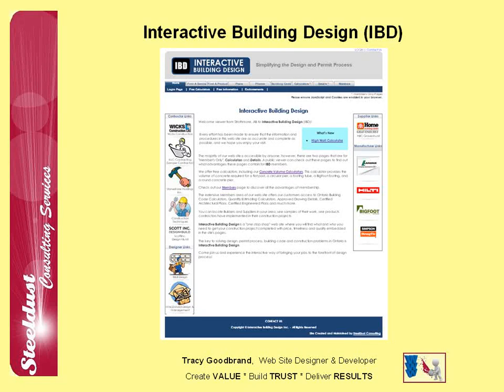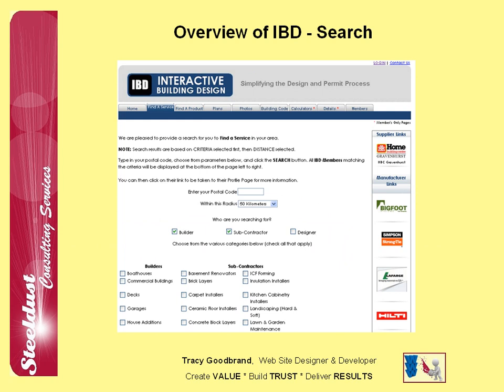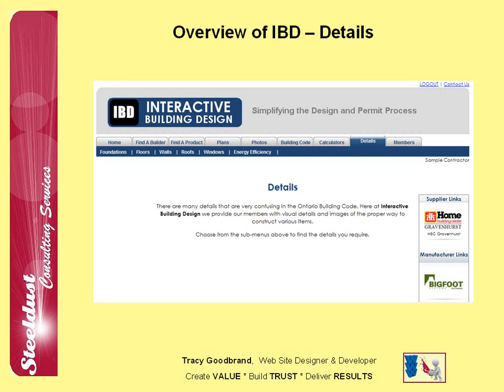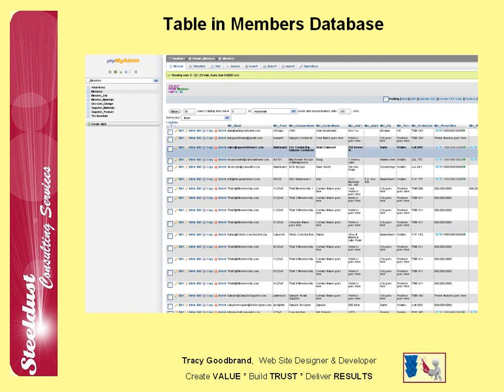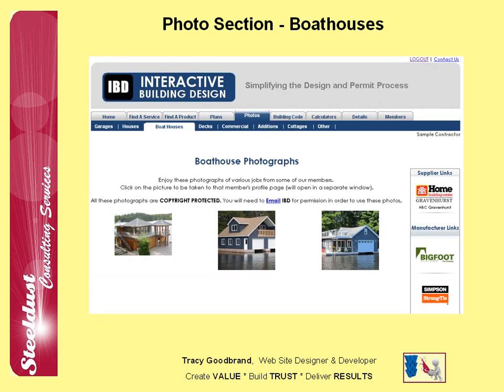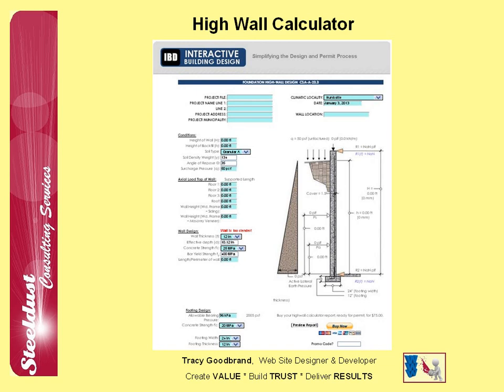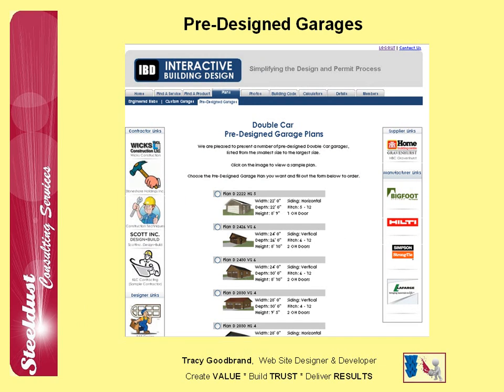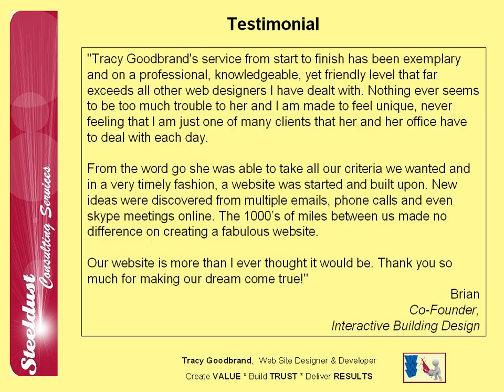Showcasing IBD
Showcasing one of the websites I have developed - Interactive Building Design (IBD), as presented to the "Grow Your Business Networking Group".  This is a large, dynamic, interactive website that shows the skills & capabilities I have and what I offer my clients